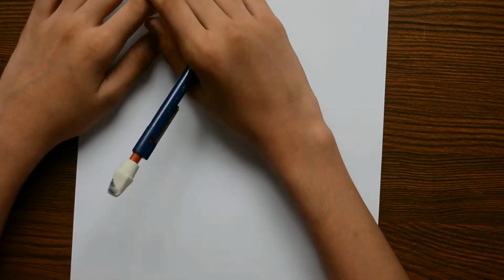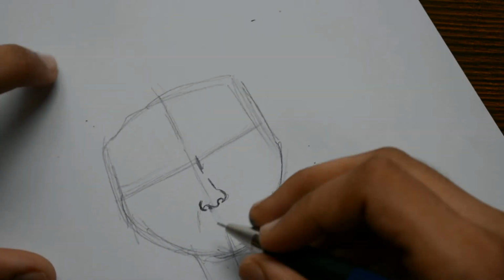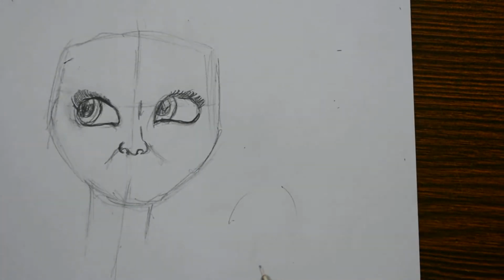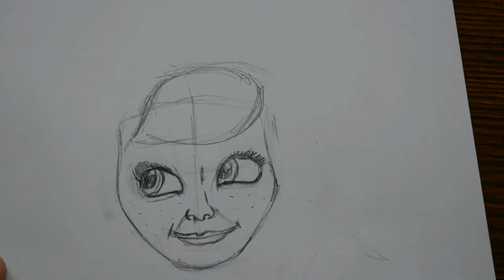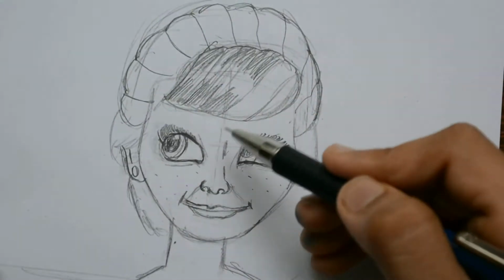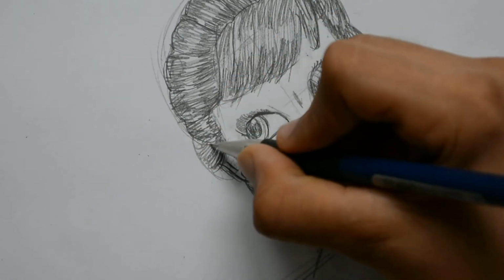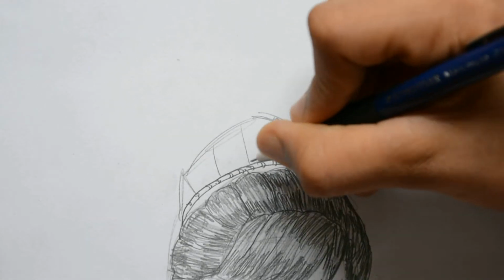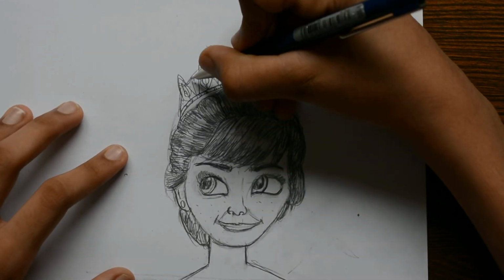how to draw Anna from Frozen 2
Hello buddies,
Welcome to this channel .My name is Sai Siddharth .In this channel I will be doing drawing tutorials,origami tutorials and much more.

This is a tutorial on drawing. Today we will learn on how to draw Anna from Frozen 2. Frozen 2 was a really great movie full of twist and turns and in the end Elsa decides to stay in the fores and Anna becomes the queen .

If you want me to draw some of your most favourite characters shoot their names down below in the comments section .

pencils - Staedtler Mars Lumograph pencils and Staedtler Mars Micro 0.5 mm pen pencil
 black ink pens -
Staedtler Pigment liner and Pigma Micron ink pens
eraser - Staedtler pro eraser
camera - NIkon 5200
There will be lots more cool videos coming up
If you like this video pl like and subscribe and share this video with your friends as it will encourage me to do more and more cool stuff for u buddies .